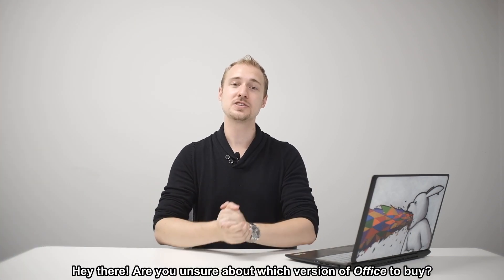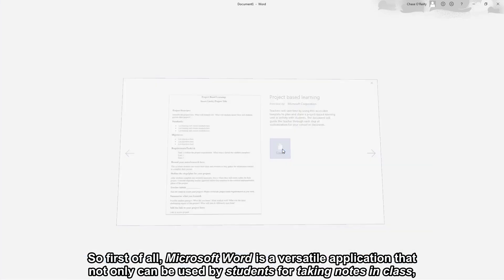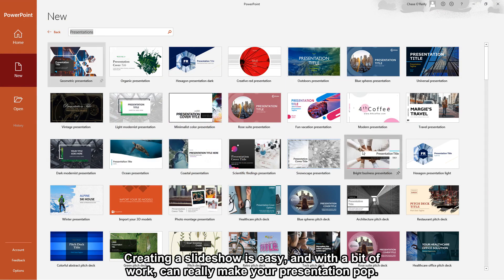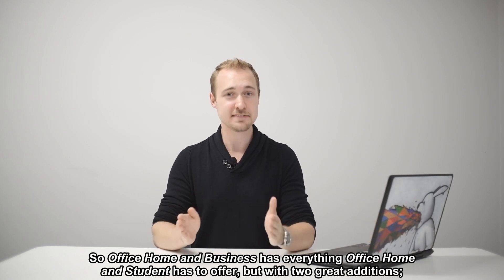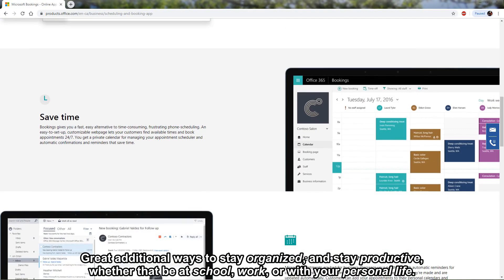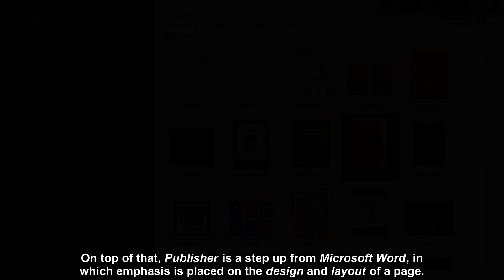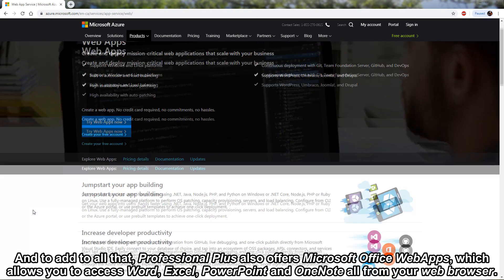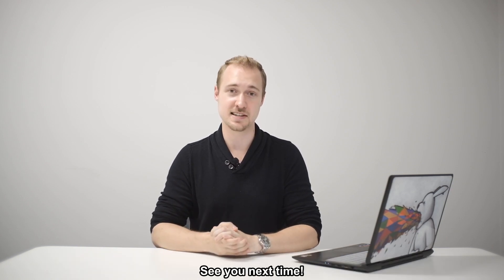Microsoft Office 2019 Versions Comparison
Office 2019 features classic versions of Outlook, PowerPoint, Excel, and Word. The Windows version also comes with Visio 2019, Project 2019, Access 2019, and Publisher 2019. Though Office 2019 apps don’t receive feature updates, they receive regular stability and security updates. Office 2018 suits volume-licensed customers are looking for the latest Office applications for hybrid or on-premises deployment.

The Word desktop app on Office 2019 features accessibility improvements, improved inking functionality, text-to-speech tool, learning tools, and a black theme. The new Excel comes with PowerQuery enhancements, PowerPivot enhancements, the ability to publish Excel to PowerBI, new Excel functions and connectors and 2D maps. These features help you perform better data analysis.

More Powerful Excel Features
Excel 2019 boasts of more powerful features, including 2D maps, new formulas, and new charts. You can also publish from this app to Microsoft's business analytics service, Power BI. Excel 2019 features enhancements for the PowerQuery and PowerPivot services.

Powerful Excel Features

Interactive Charts on Access 2019
You can add a chart to your report or form on Access 2019 to visualize and analyze data. The supported charts include combo, pie, bar, line, and column charts. The steps for creating a chart on Access 2019 include:

Click the Create tab and then choose either Report Design or Form Design to create/open a report or form
Choose Insert Chart from the Select Design drop-down menu
Drop the chart on your form or report once you choose a chart type
Advanced PowerPoint Presentation Features
PowerPoint 2019 reflects Microsoft's goal to make PowerPoint a useful presentation tool. Advanced features on PowerPoint 2019 include Morph and Zoom, for a dynamic presentation. These features are only available in Office 356 ProPlus instead of Office 2016.

You can find what you’re looking for on PowerPoint 2019 using Zoom. The “Zoom” tool can take you from a slide to the other, in your preferred order. Use it to revisit or skip slides without any interruptions on your presentation flow.

Advanced PowerPoint

Simplified Email Management
Email management has become easier on Outlook 2019, which has features such as Focused Inbox. Other new Outlook features include @mentions, travel package cards, and updated contact cards. You can use them to prioritize your mail and sort out your contact lists.

“Translate” on PowerPoint, OneNote, Excel and Word 2019
Translate helps break the language barrier when working with a document written in a different language. The feature is available on both Windows and MacOS devices with Office 2019 installed. You’ll need a Translator for Outlook add-in to use the tool on Outlook 2019.

Support for LaTex Equation
Word 2019 allows for linear format equations using LaTex and Unicode math. Math Autocorrect on Word 2019 lets you insert various equation symbols in a non-math region. Combining math autocorrect codes and keywords can also help you create math equations.

Improved Inking Capabilities
Office users with Microsoft Surface devices can make use of the new inking features on Office 2019. They include tilt effects for adjusting the thickness of the ink and pressure sensitivity. Others include a roaming pencil case to hold your digital pen and highlighters.

Your digital pen can act as a slide-show clicker on PowerPoint 2019. You can also control it wirelessly 30 feet away from the computer. Your digital pen (Wacom Bamboo Ink or Surface Pen 4) should support Bluetooth for this functionality.

PowerPoint 2019 for Android makes it easier to convert drawings into shapes. You can choose from the various tools included in the Draw tab. The app lets you draw with your finger or a mouse and have the ink converted into a resembling shape.

OneNote for Windows 10 replaces OneNote 2016 to give users the OneNote experience on Windows PCs with Office 2019 and Office 365. Microsoft didn’t make any changes to OneNote for Mac users. They can still download it for free from the Apple App Store. Microsoft unveiled the consumer versions of cheap Office 2019 on 2nd October 2018.